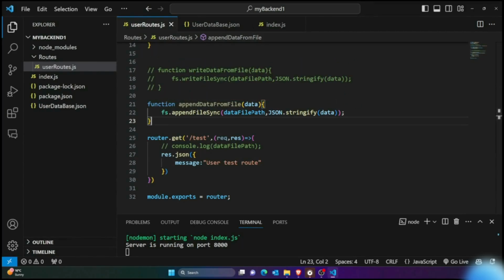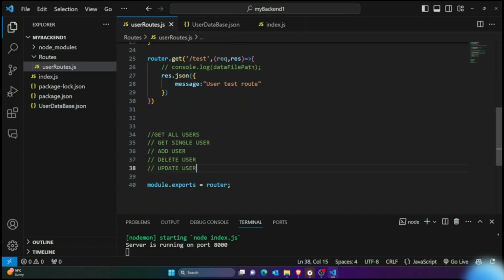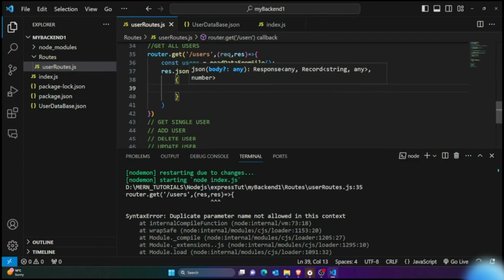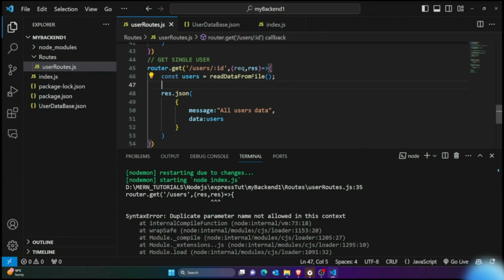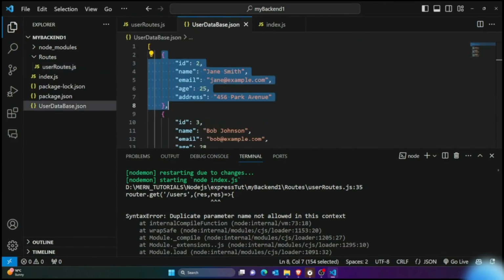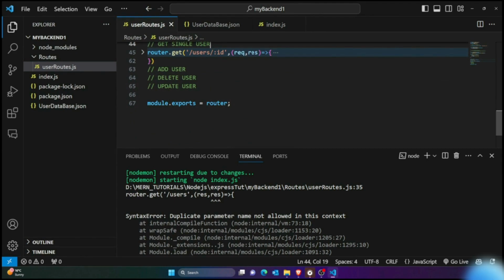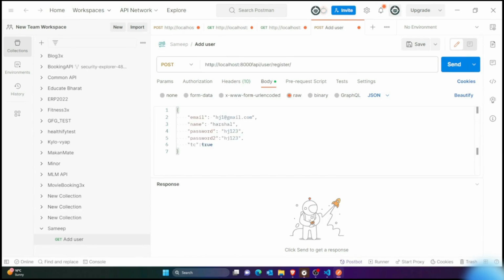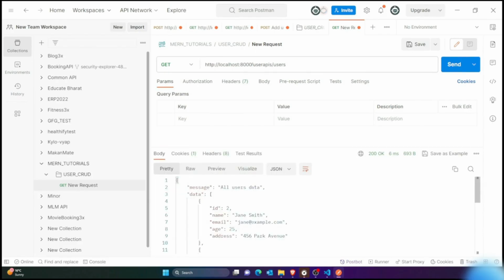User Management APIs in Express.js (GET, DELETE, UPDATE)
GET /users → fetch all users
GET /users/:id → fetch single user
DELETE /users/:id → remove a user
PUT/PATCH /users/:id → update user